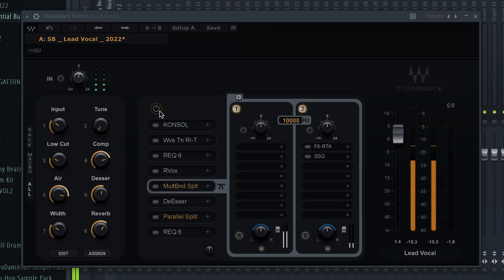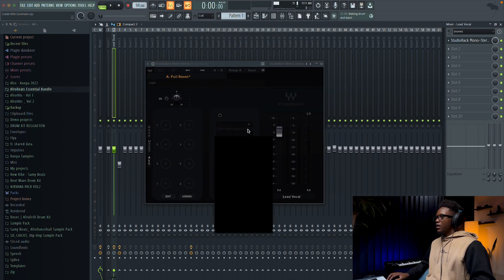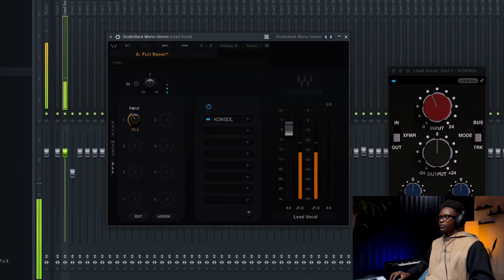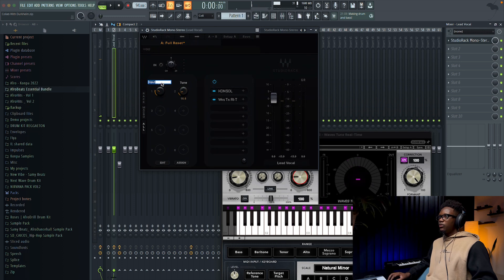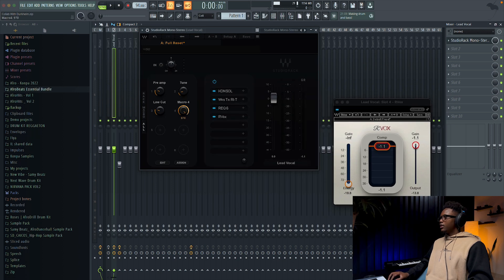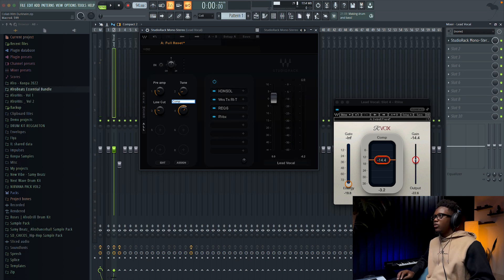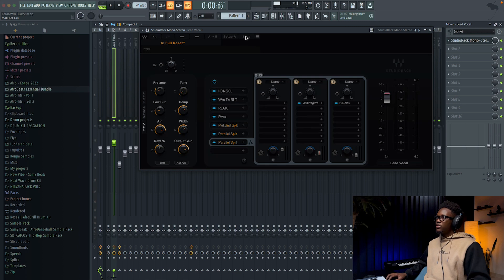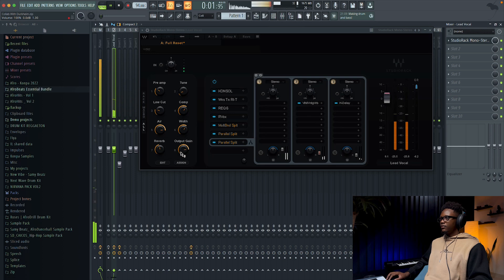How To Mix Vocals in Fl Studio 20 like a Pro | Fl Studio Beginner Tutorial